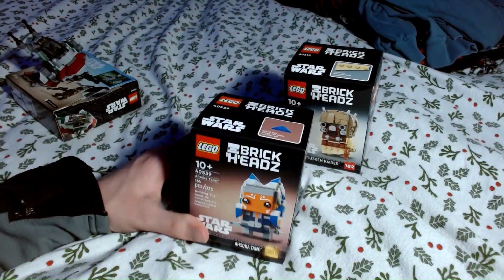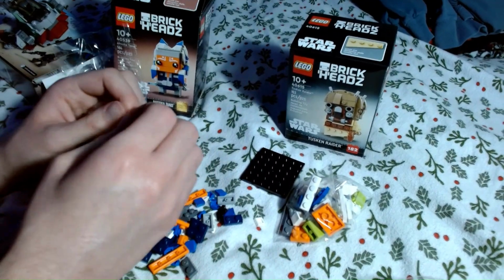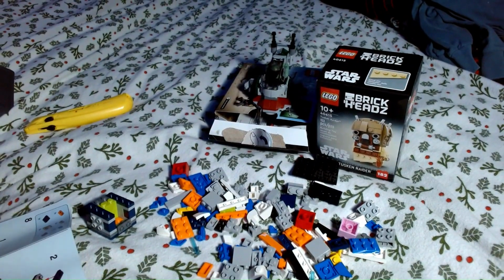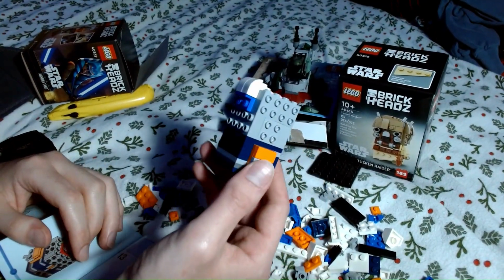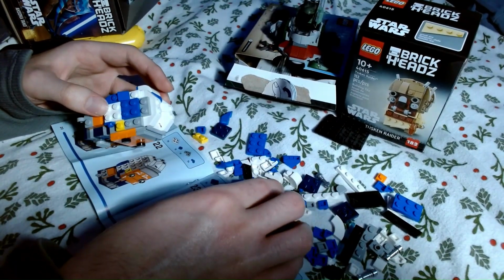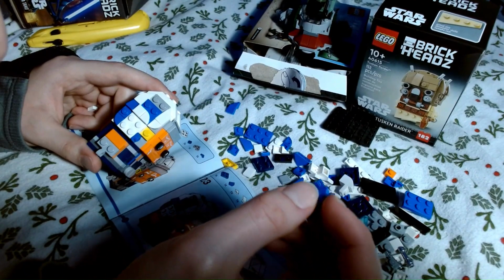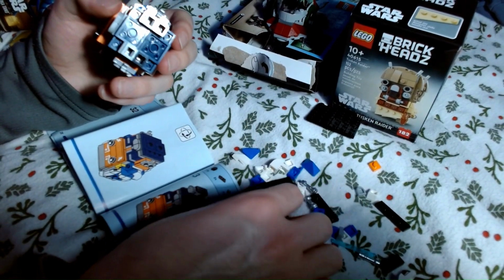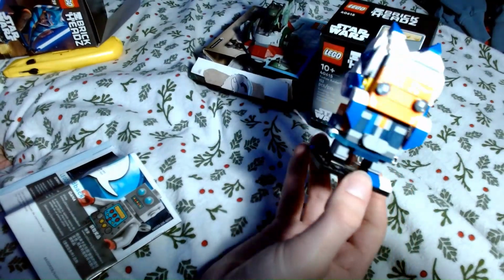Exclusive Lego Brick Headz Lady Tano Set 40539 Build and Review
In this video I build the first of two Brick Headz sets I have added to the collection with my January Lego Haul, Ahsoka Tano, set 40539. Overall a very beautiful and ingenious build full of vibrant color and delivering a sweet display aesthetic, I highly recommend this set for any big fans of Ahsoka, Rebels and the Clone Wars, this set is a MUST have!